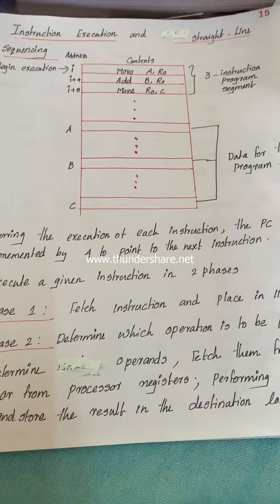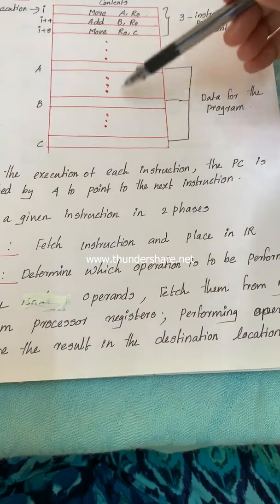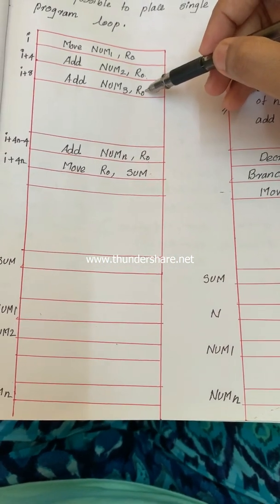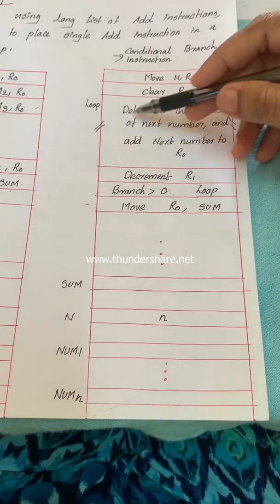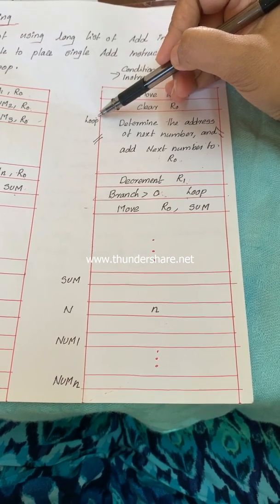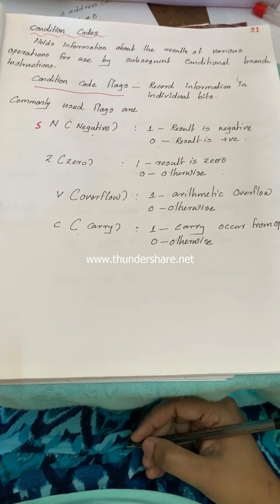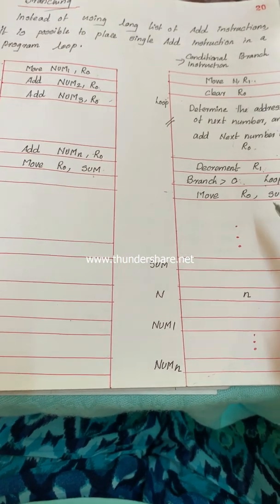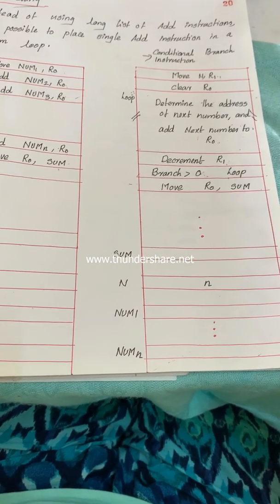Instruction execution and stright line sequencing part 2 10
about branching and condition code flags